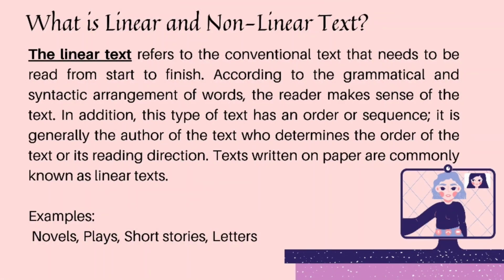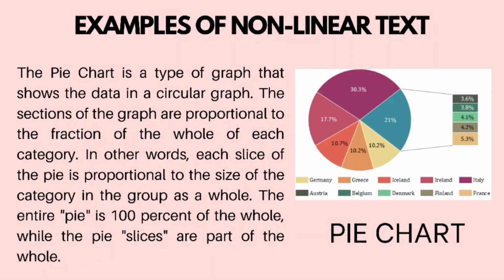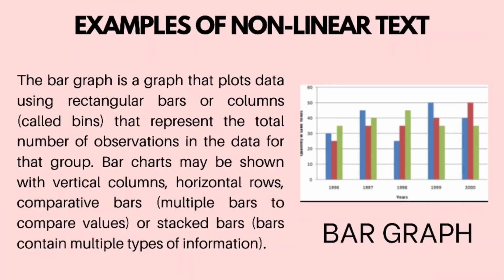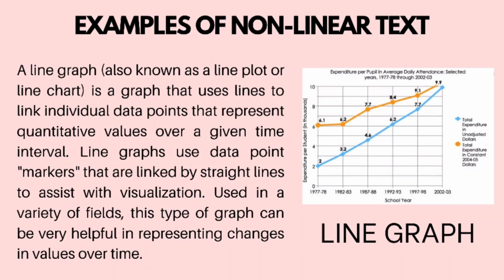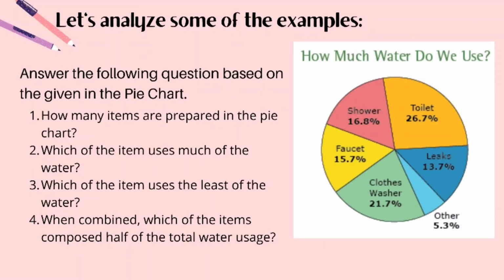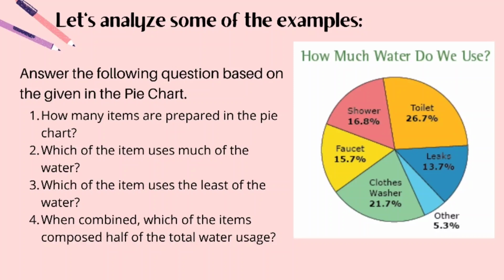ENGLISH 8 - EXPLAINING VISUAL-VERBAL RELATIONSHIPS FOUND IN ILLUSTRATION IN EXPOSITORY TEXT-MODULE 1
In this lesson, we will come across a number of nonlinear text. We will also be discussing about visual-verbal relationships illustrated in the text.